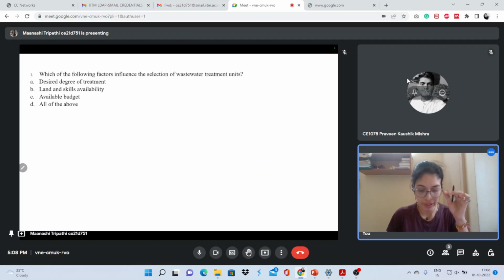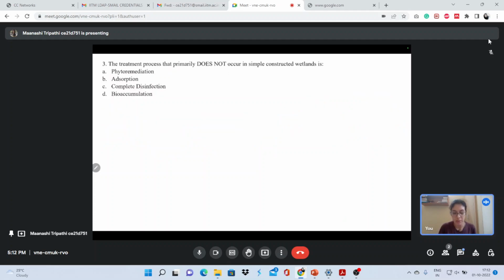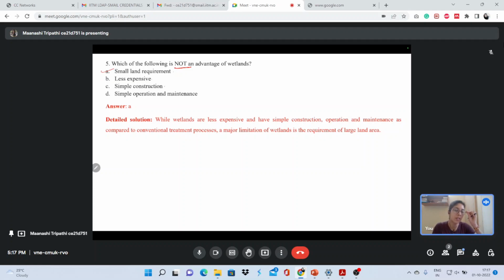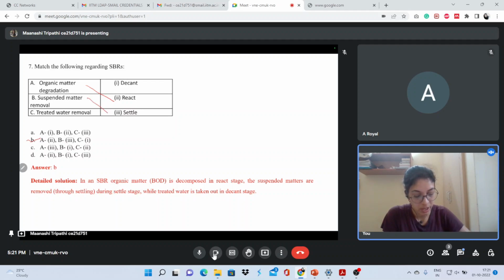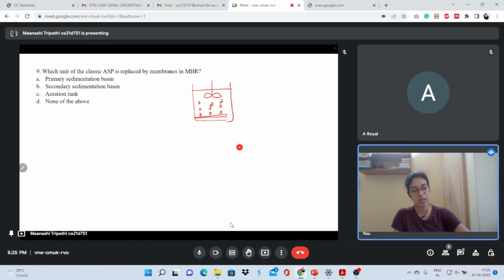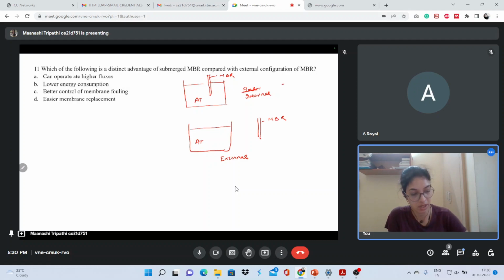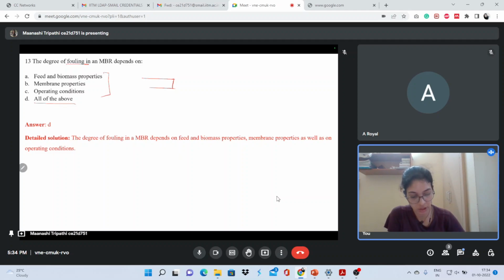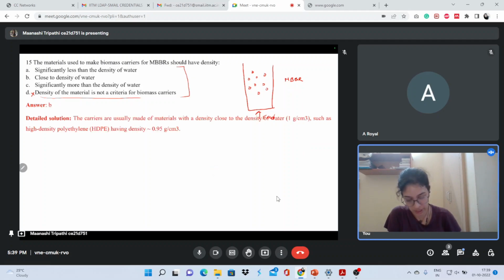Wastewater Treatment and Recycling Week 10